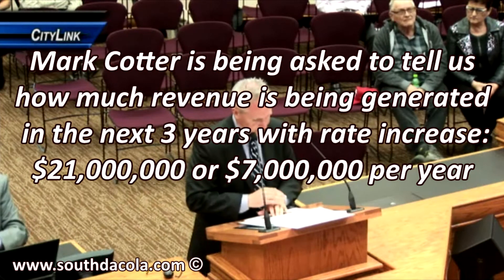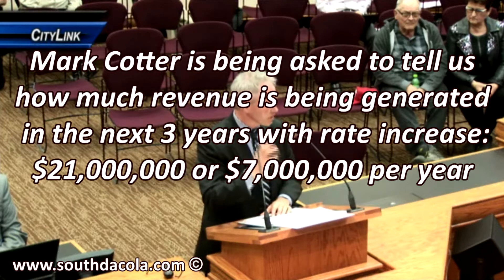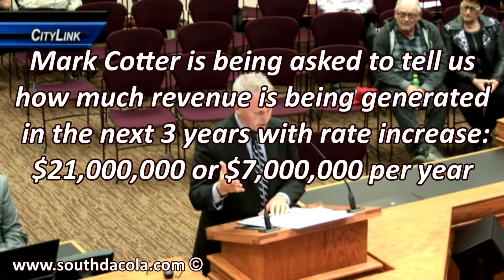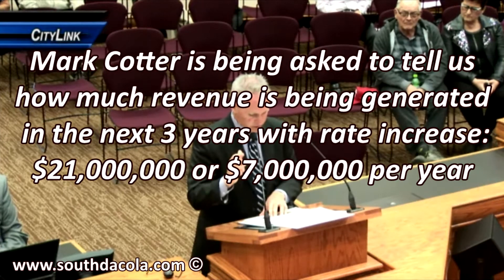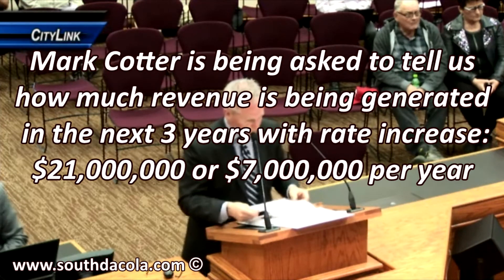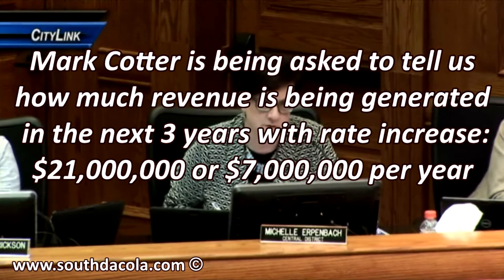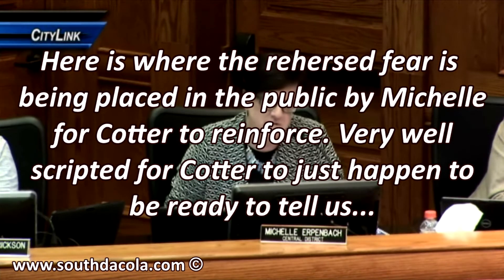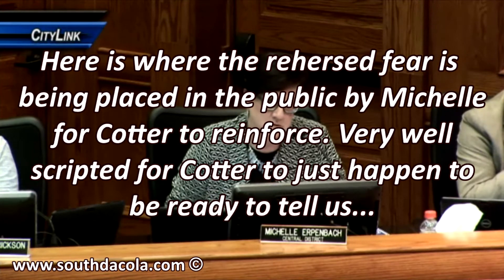2016-04-19 Don't flush your toilet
Don't flush your toilet? Save it for this Sioux Falls City Council Informational meeting held on April 19, 2016.

Sioux Falls is building up playthings at the expense of the people's ability to stay in their homes.